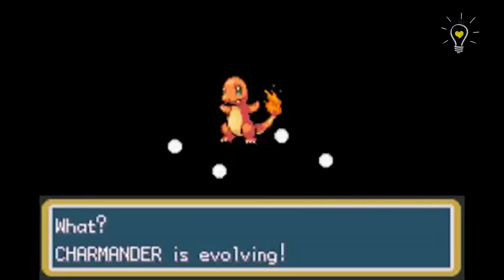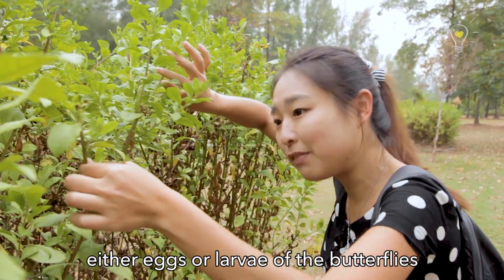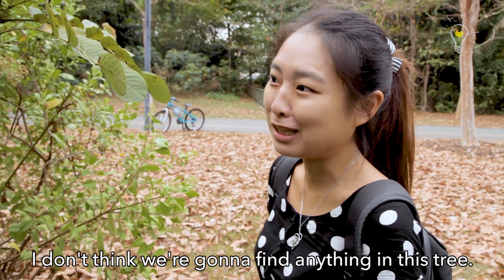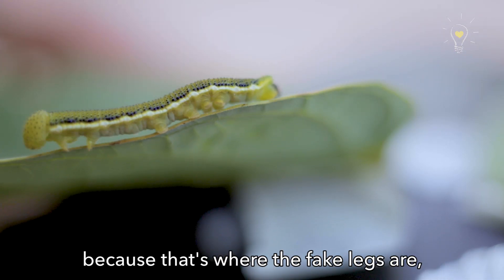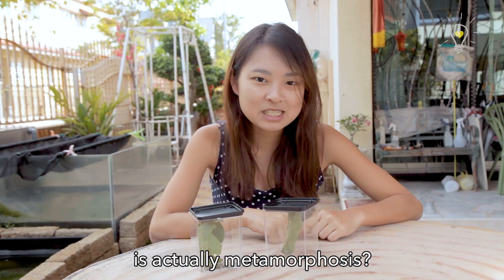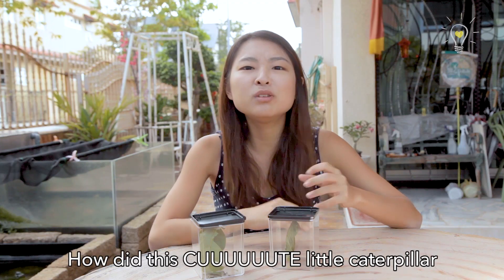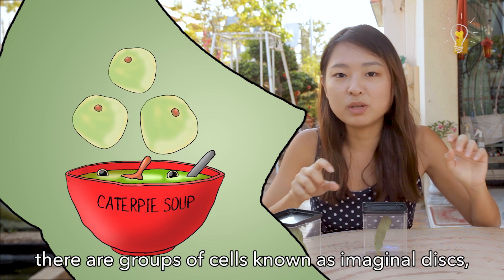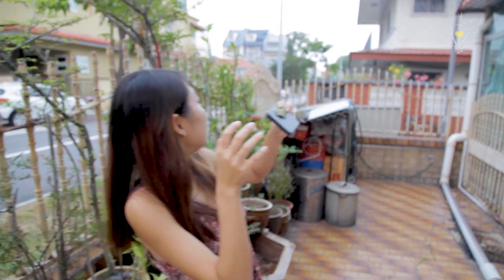How does caterpillar turn into a butterfly? | Biogirl MJ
Caterpillar Metamorphosis Explained! You have probably seen how a Pokemon evolve, but do you know how it actually happens?

What if we tell you Pokemon "Evolution" isn't evolution at all?

About us
At Just Keep Thinking, we aim to share our knowledge with you about the biodiversity and science of our world. Based in Singapore, most of these biodiversity cultures will largely be found in this region. We are passionate about science and we hope these videos can help make your and your kids learn a little more in a fun and enjoyable way